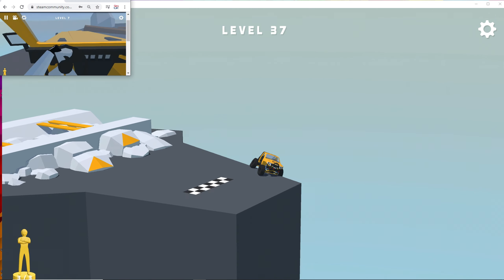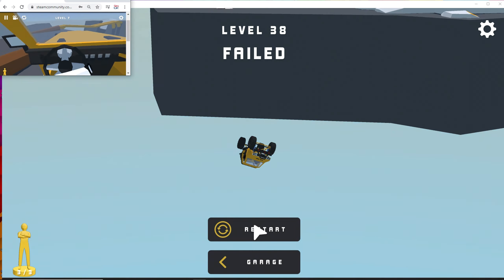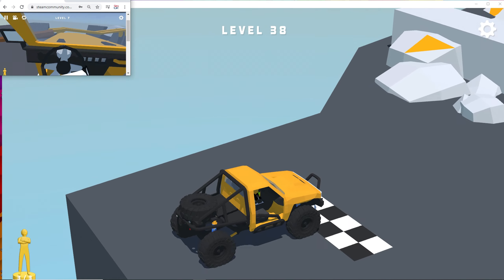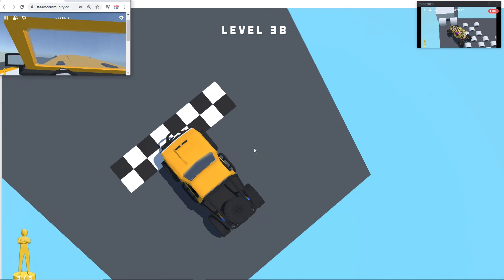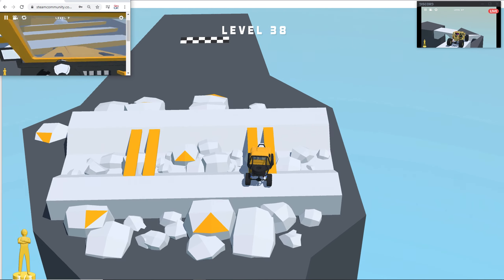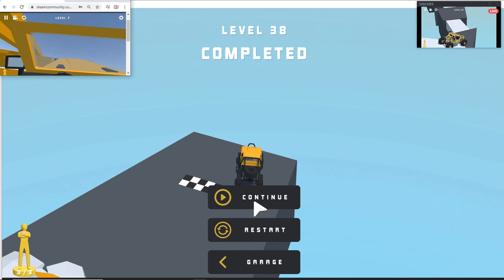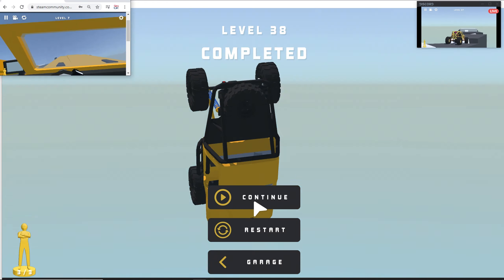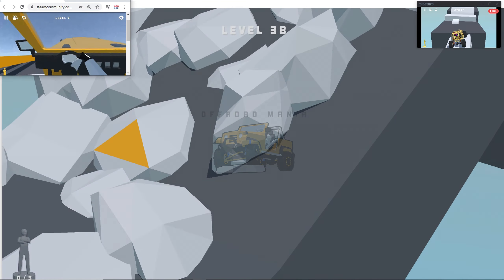OFFROAD MANIA Gameplay Sim UK + Friends Friday Night TDM LIVE | OFFROAD MANIA - Level 37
Welcome to Sim UK Let's PLAY OFFROAD MANIA Gameplay Sim UK + Friends Friday Night TDM LIVE | OFFROAD MANIA - Level.

We Don't PLAY Games we SIMULATE REALITY with ULTIMATE REALISM.

Offroad Mania — based on realistic car physics game for everyone, who like off road and challenge.

We've prepared for you 120 levels (rocks, trees, bridges, ramps and so on), 5 amazing 4×4 off road cars (differents suspensions, engines) for fun driving.

We've prepared for you 120 levels (rocks, trees, bridges, ramps and so on) and 5 amazing 4×4 off road cars (differents suspensions, engines) for fun driving.
FEATURED
120 levels (rocks, trees, bridges, ramps and so on)
5 amazing 4×4 off road cars (differents suspensions, engines)
Car physics based game
Car and driver customizing
Fun driving gameplay
Flat graphics (colorful and clean)
Gamepad support

How can You Support Sim UK?

1) Leave a LIKE (Helps SO MUCH!)